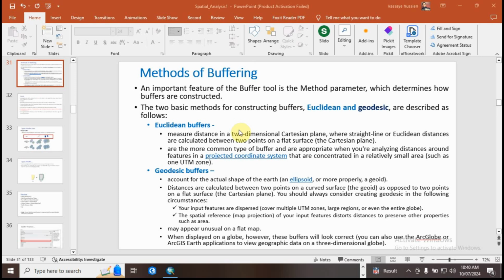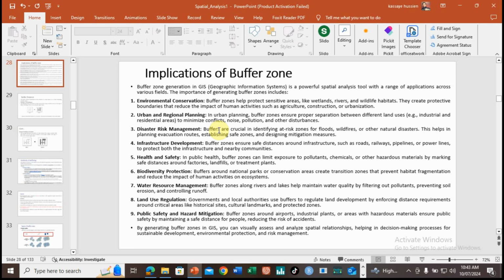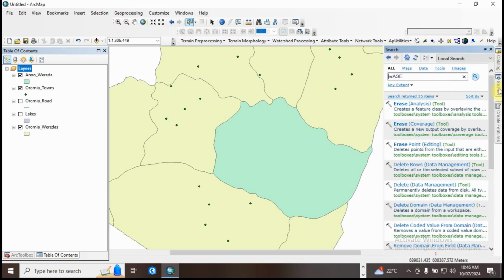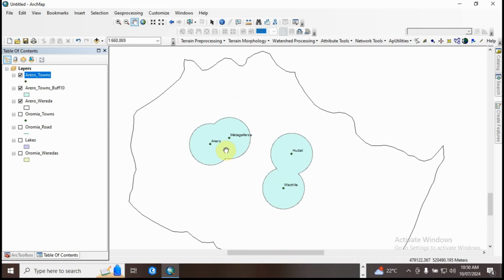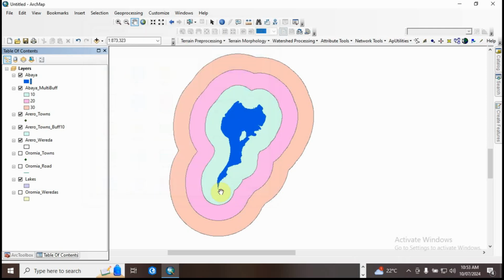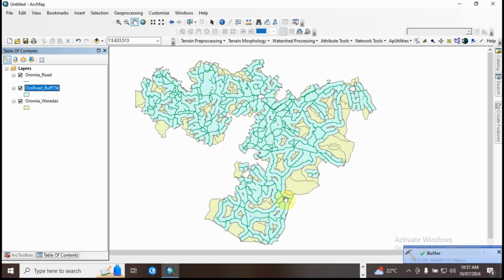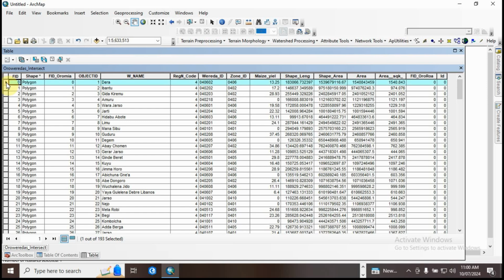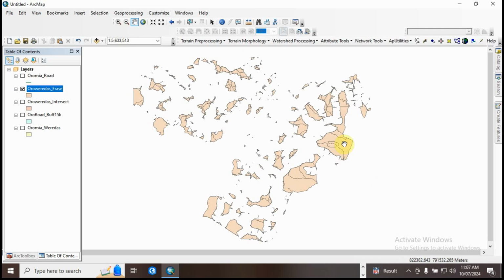Buffer zone generation, types and its socioeconomical and environmental implication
Buffer zone analysis in Geographic Information Systems (GIS) is a technique of spatial analysis that is used to create a zone or area around a specific geographic feature, such as a point, line, or polygon. This analysis helps to understand the impact of various factors in the surrounding area and is widely used in environmental studies, urban planning, resource management, and more.